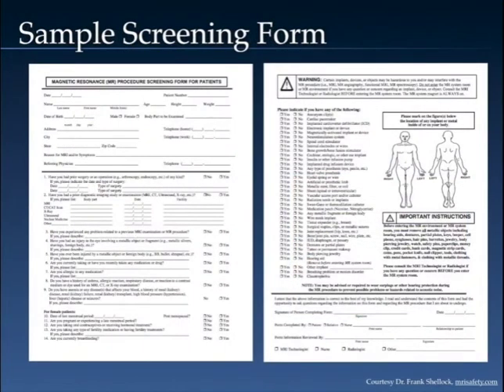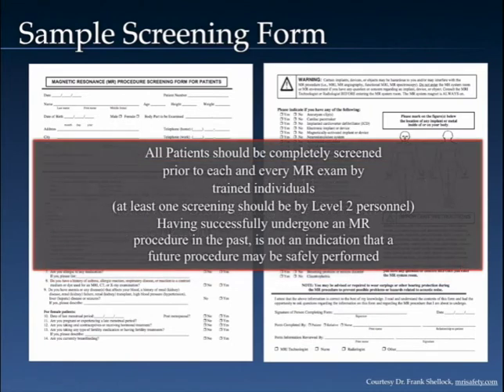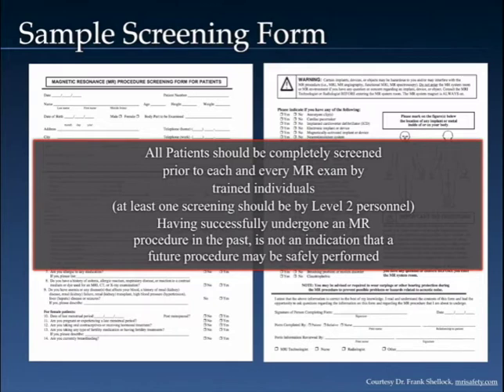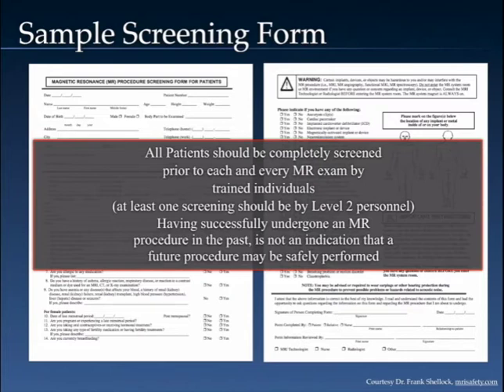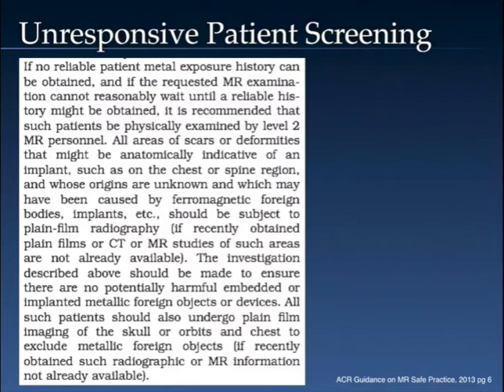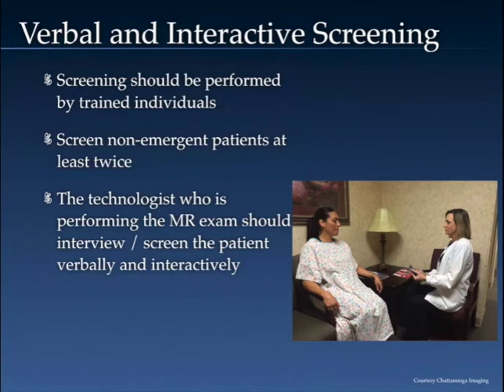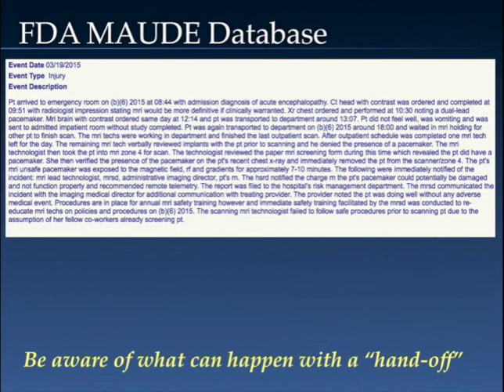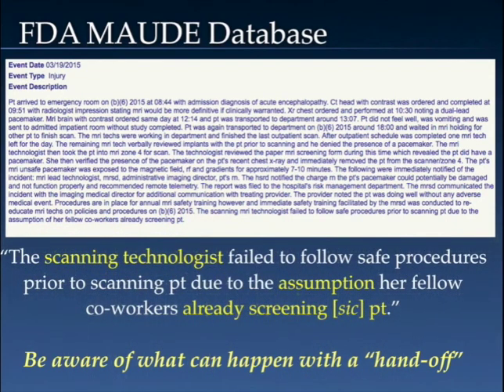MR Safety Week 2017 - Safety Video 1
MR Safety Week 2017 is July 24-30.

And you can always find more from the ISMRM & SMRT on our MR Safety Resources